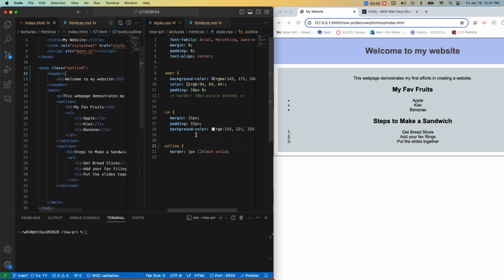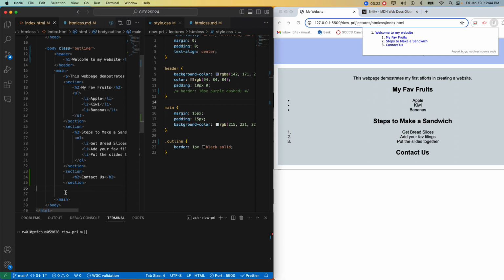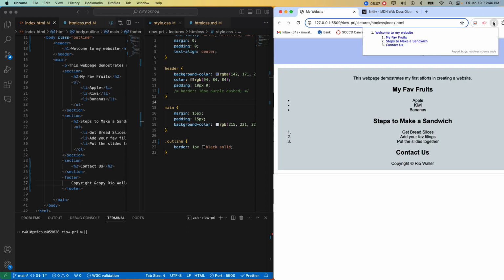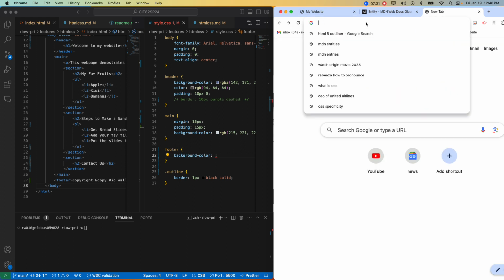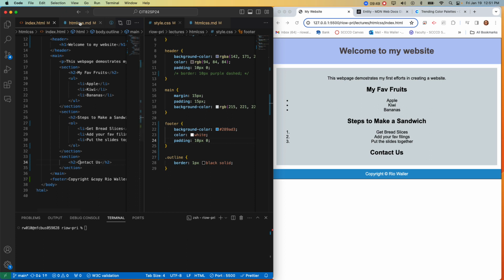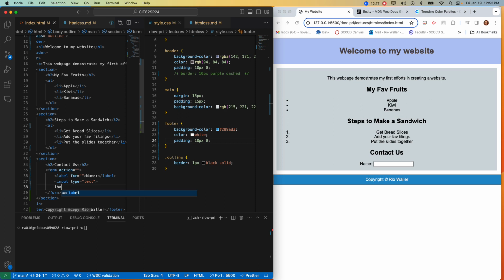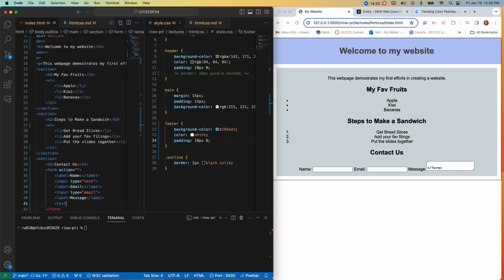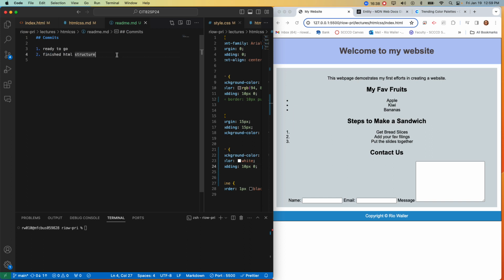CIT82SP24 Week 4 HTML CSS Part 7